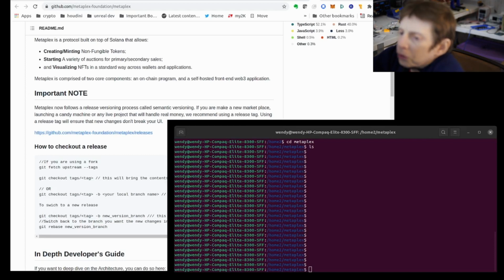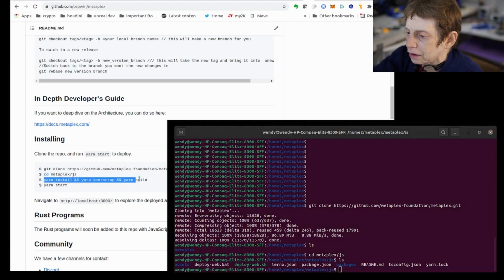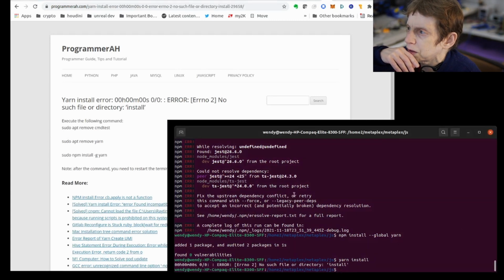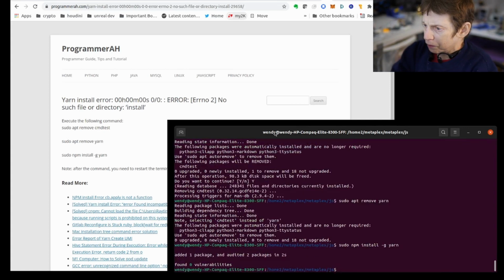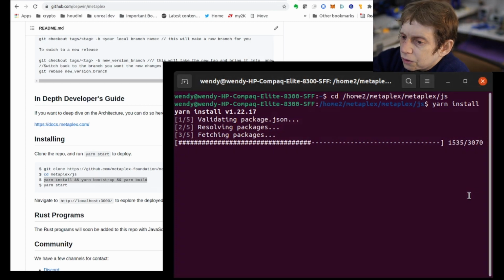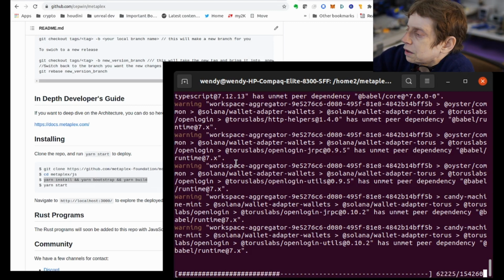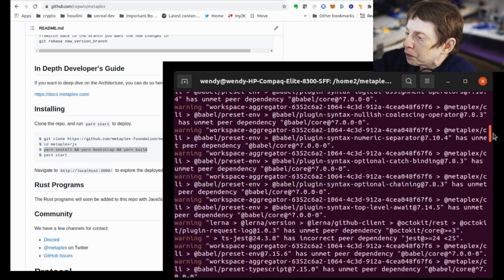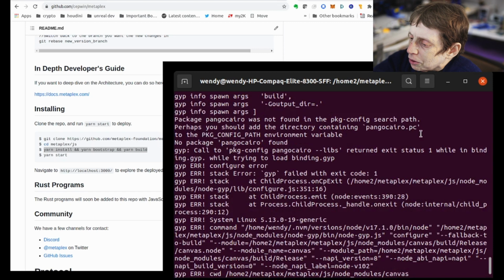Metaplex - Server Installation 1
In this video we go through the Metaplex store.   This shows how the actual screens match up to the process we discussed yesterday.    A  hands on demo of the
store is coming either tomorrow or this weekend.